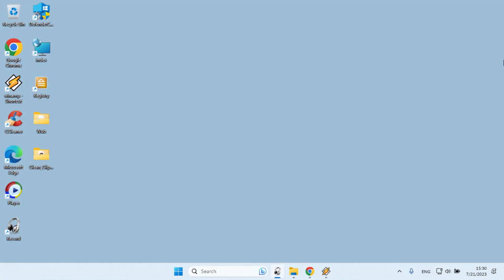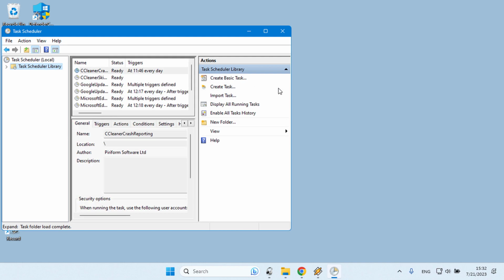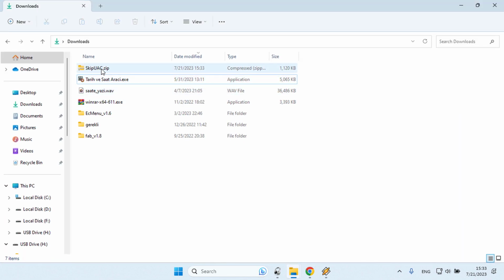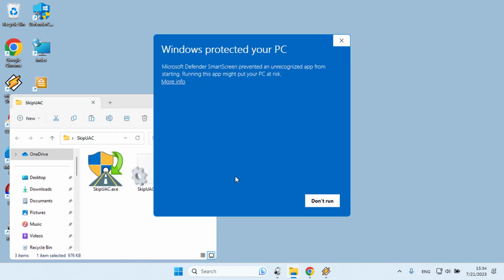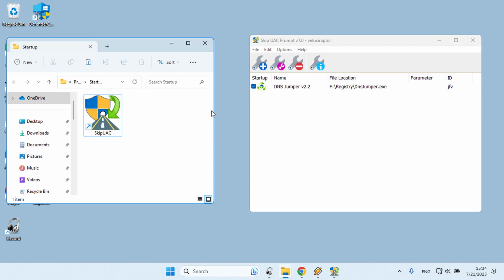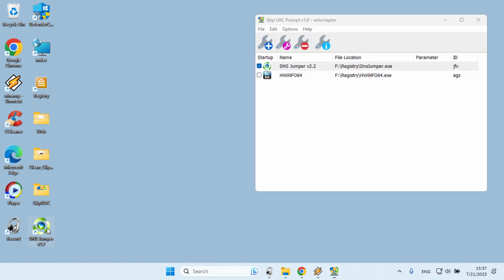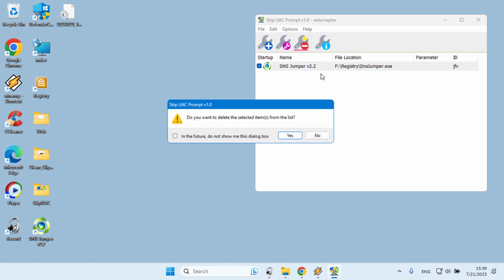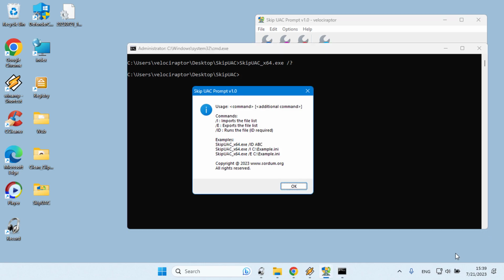Skip UAC Prompt for selected programs at system startup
Skip UAC Prompt is a  portable app that enables you to deactivate User Account Control (UAC) for selected applications at system startup.

Sordum.org
- Simplify your Pc usage
- knowledge determines destiny
- And ye shall know the Truth and the Truth shall make you free